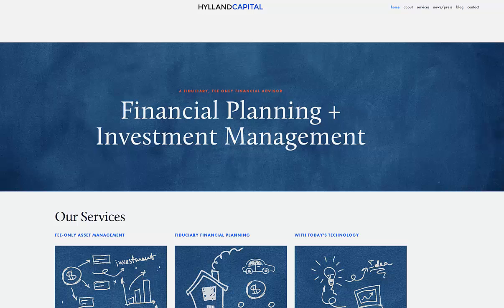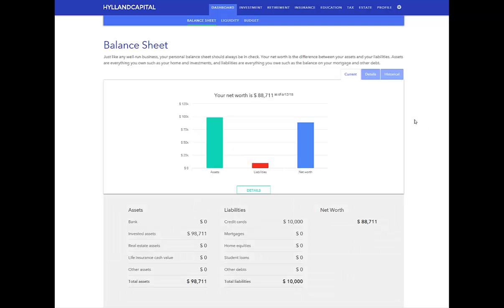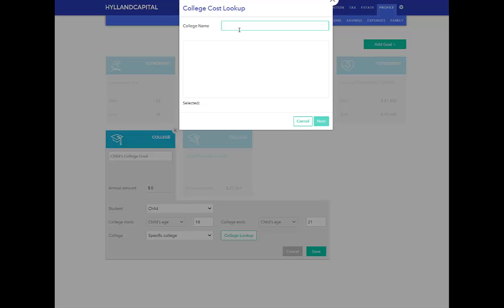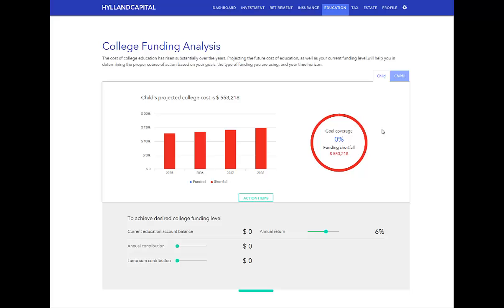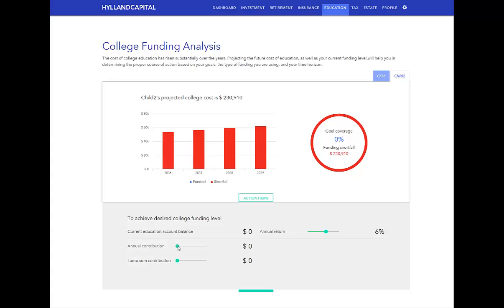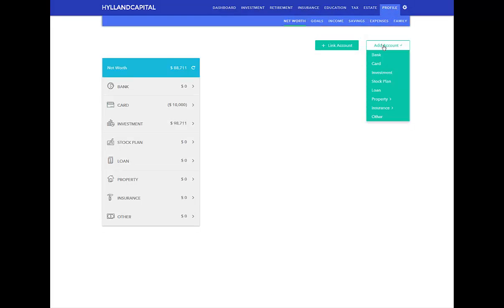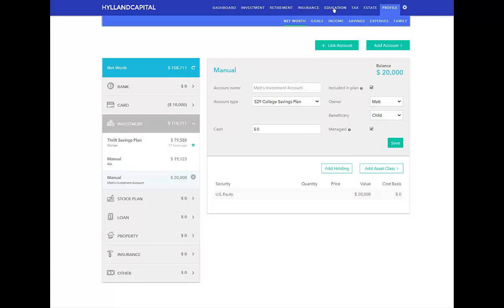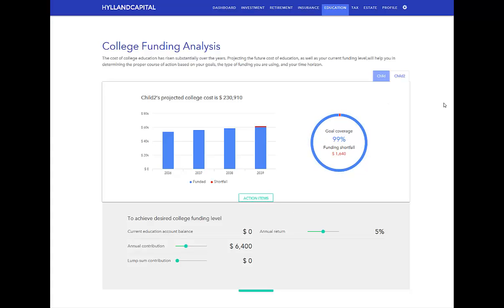Creating a College Savings Plan in 5 Minutes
This video guides you through creating a college savings plan using our free financial planning software, which you sign up for at hyllandcapital.com.

If you have not already, we have a video walking you through setting up the software

This video will walk you through creating a college savings plan to help you determine how much you need to save in order to help pay for your child's college expenses.

Find out:
- How much will you need to save each month or year to meet your college savings goal
- The returns you will need to meet your college savings goal
- Evaluate lump sum contributions compared to monthly or annual contributions.
- Estimate the cost of college in the future, even for specific colleges or universities.